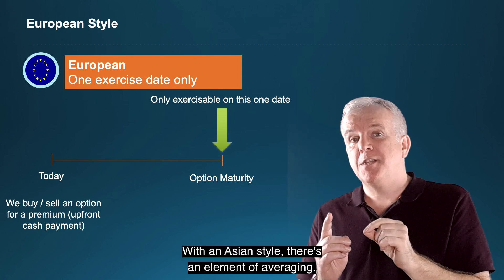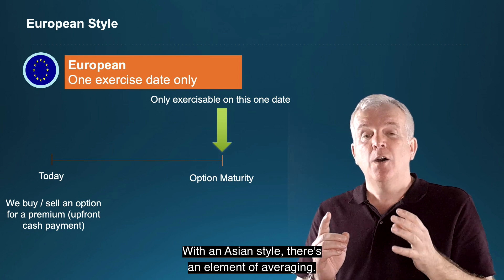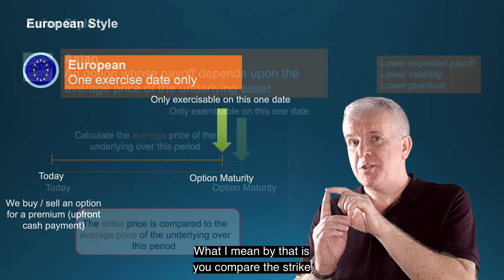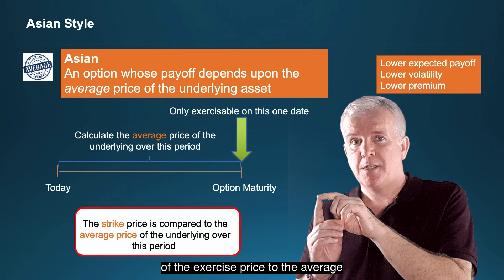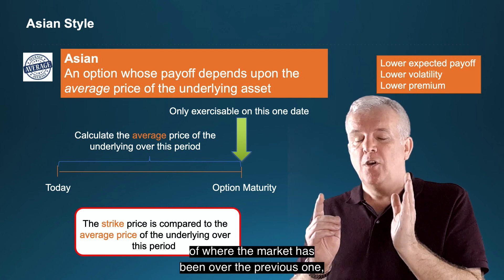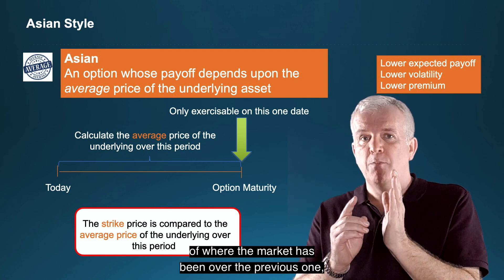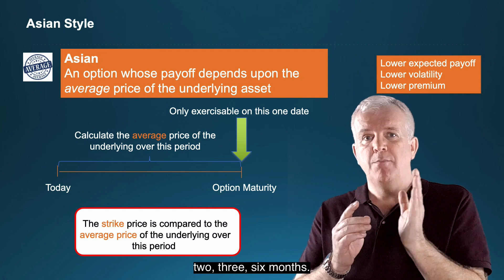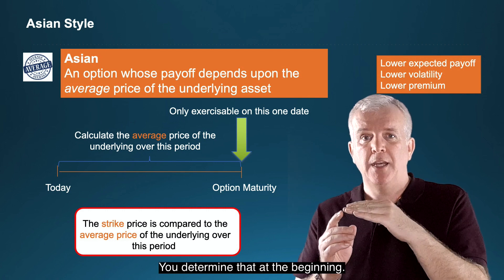Asian Options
Asian style options involve averaging on the payout, reducing the payout volatility and hence premium. This brief video explains  who uses them and why.